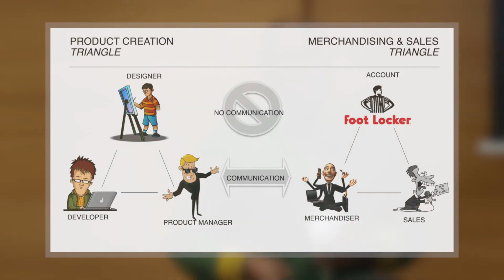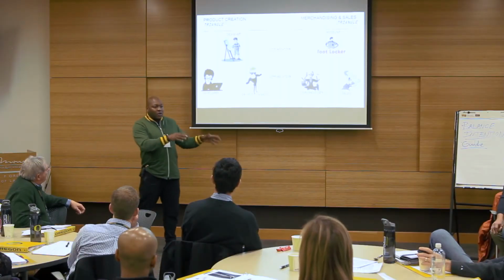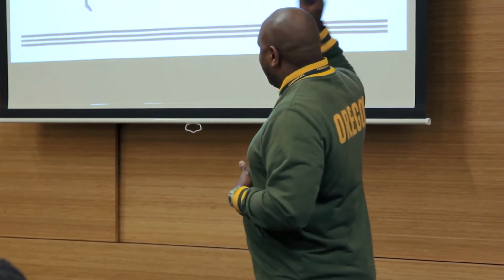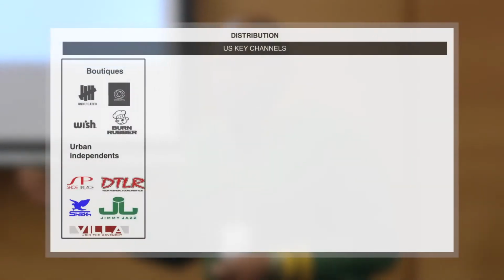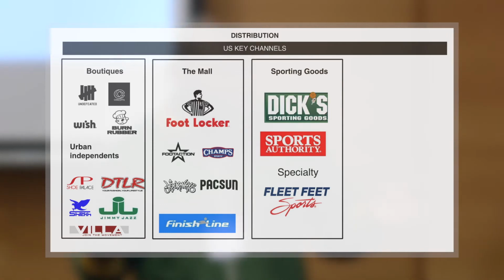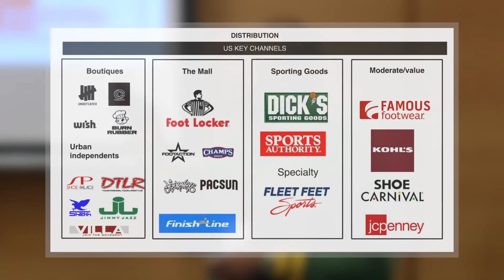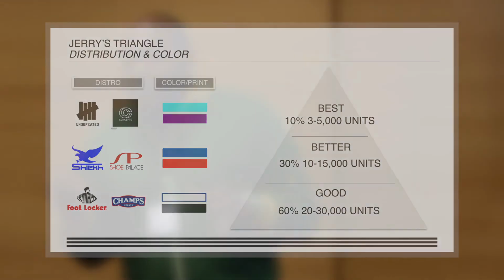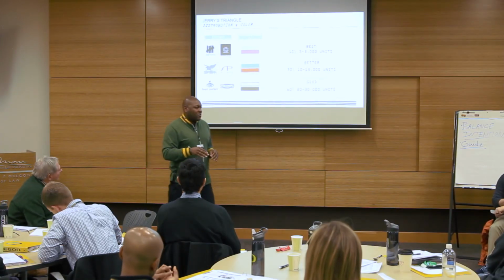Sports Product Management Instructor Series: Marcus Smith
Introducing a new Sports Product Management (SPM) video series, featuring snippets from lectures by our instructors. This first installment features Marcus Smith, SPM instructor and senior merchandising manager at Adidas who discusses the product process.

Learn more about the University of Oregon Sports Product Management Program at spm.uoregon.edu.